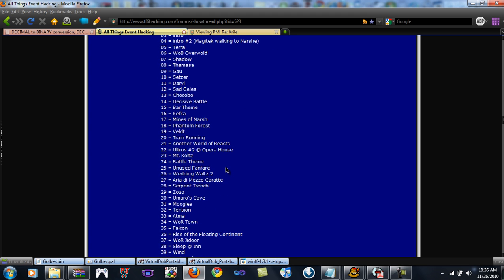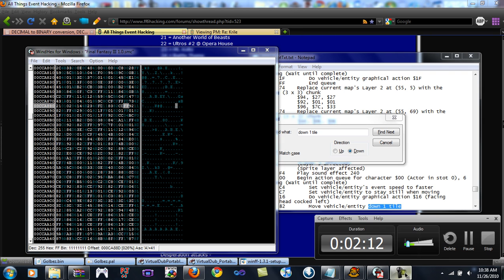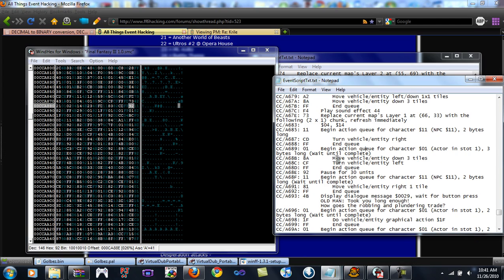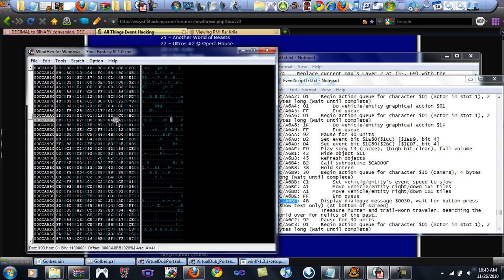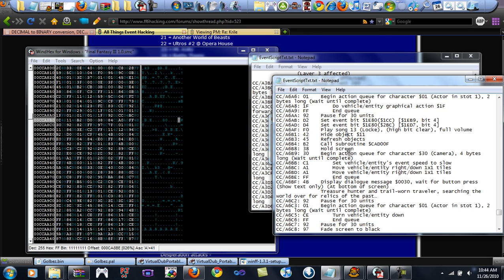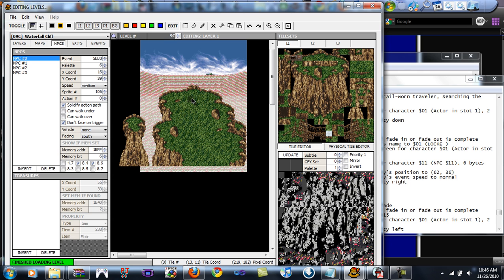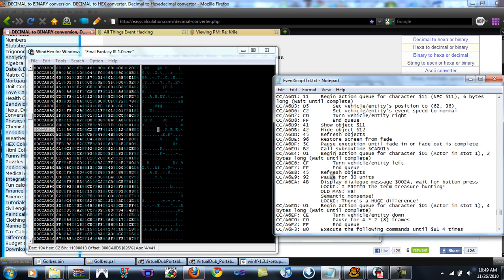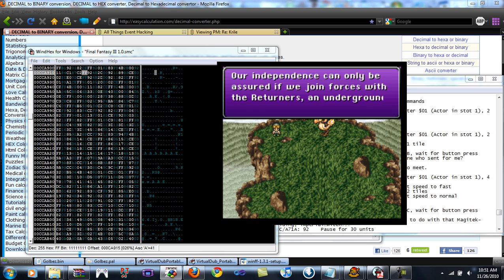FF6 Event Editing Part 4 C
Here's Part 4 C of my Event Editing Tutorial for FF6!
This is the last part, if you've stuck with all my series, you SHOULD be able to perform all these skills and create your very own custom events!

Programs required for all these steps:
WINDHEX:

Questions? Confused to death about all this still? Go here:
FF6Hacking.com
They'll pretty much answer any question, oh and look for me, I'm xJCSx ;)